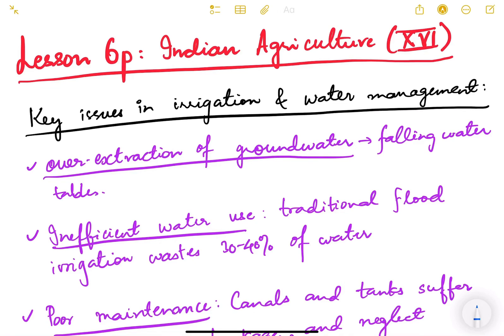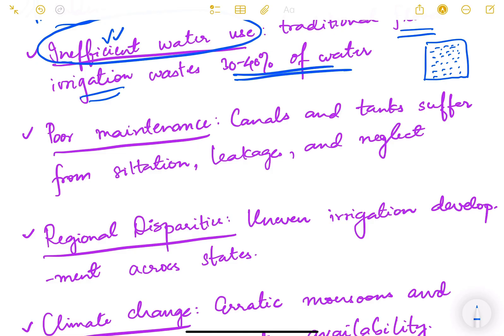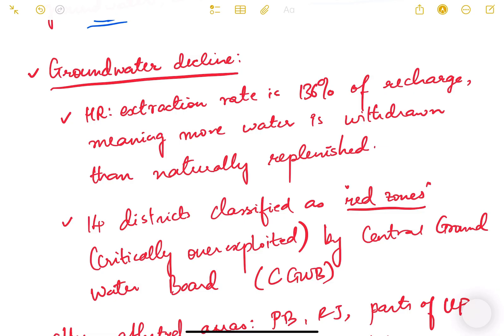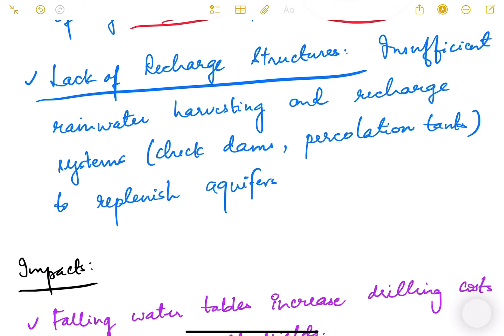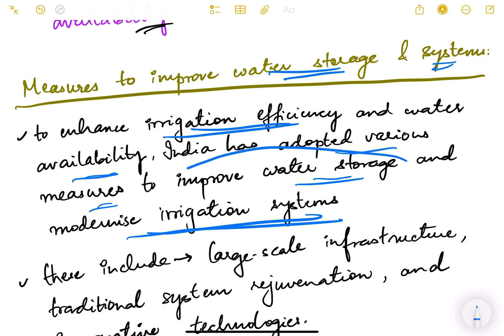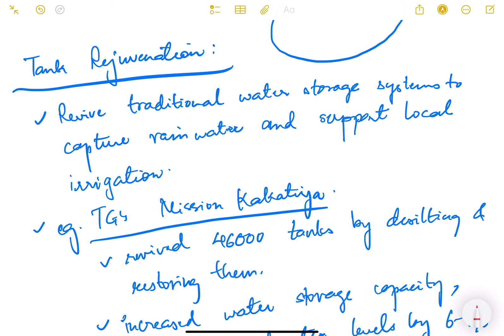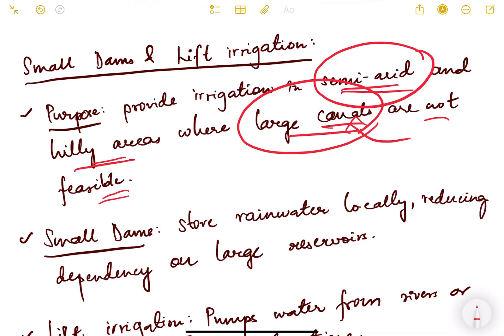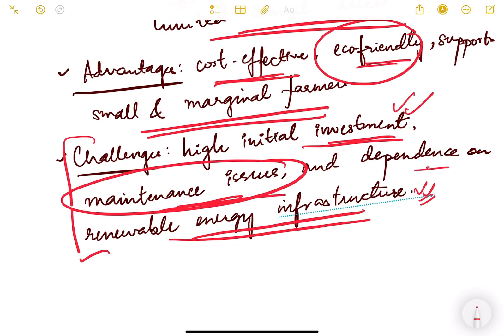UPSC Mains Economy Lesson Series. Lesson 6p: Indian Agriculture (XVI).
In this video, we will study about key issues in irrigation and water management in our country.